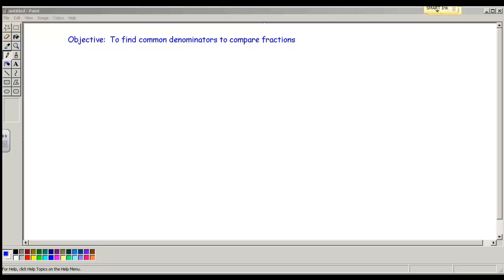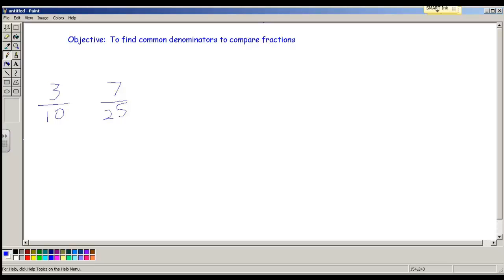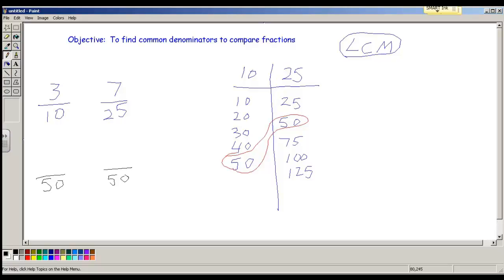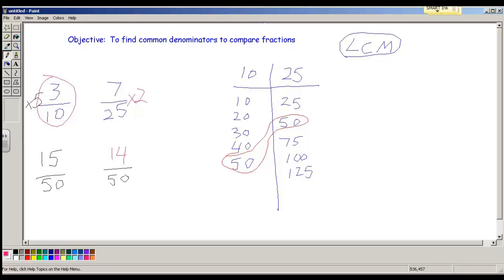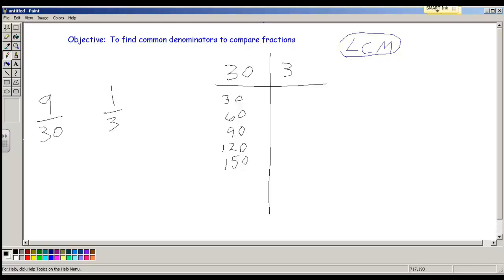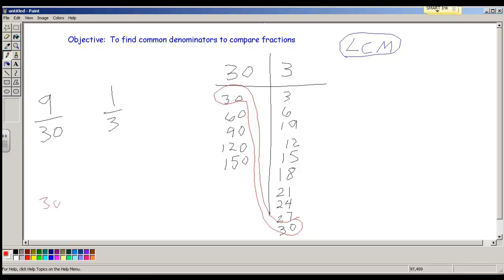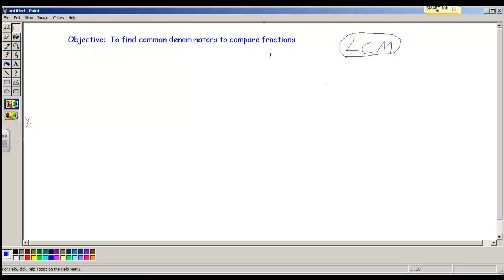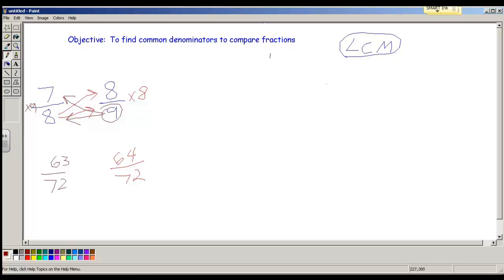Finding Common Denominators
To different methods are given for finding common denominators.